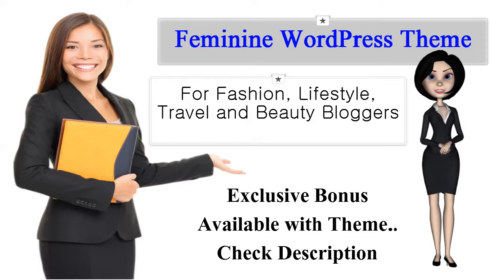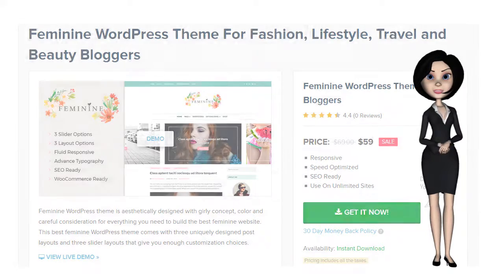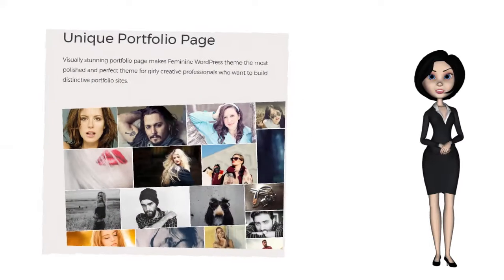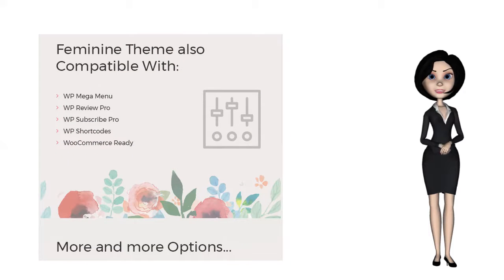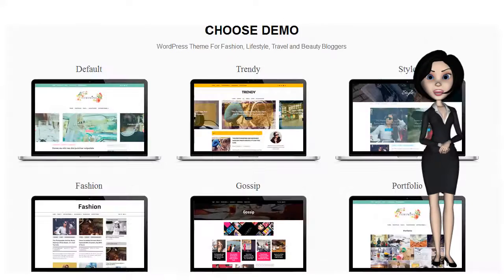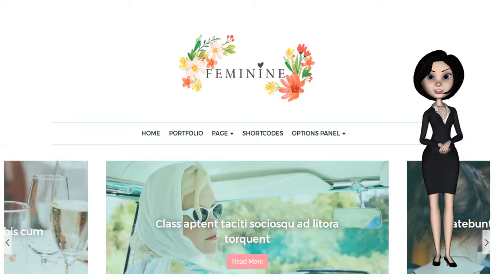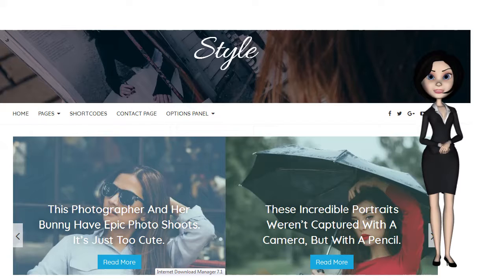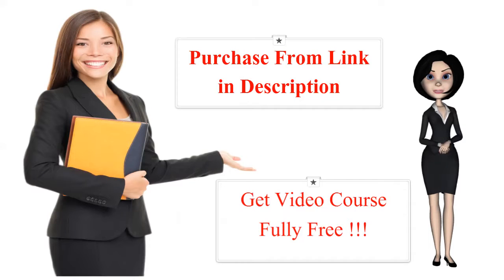Feminine WordPress Theme For Fashion, Lifestyle, Travel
Feminine WordPress theme is aesthetically designed with girly concept, color and careful consideration for everything you need to build the best feminine website. This best feminine WordPress theme comes with three uniquely designed post layouts and three slider layouts that give you enough customization choices.

If you want to build a successful website that captures the attention of a large feminine audience, you cannot afford to ignore the right design, typography and color choice.

Introducing the Best Feminine WordPress Theme

For a long time, we have deeply researched on the need for a feminine WordPress theme that truly represents the expectations of your feminine audience.

In our research, we found out that majority of the feminine themes are devoid of important features and qualities that connect to this audience.

We understand it can be very frustrating trying out one theme after another without getting what you want. We decided to create this Feminine WordPress theme that goes above and beyond to satisfy the needs of your audience.

Features of Feminine WordPress Theme

Allow me to briefly outline the features of Feminine WordPress theme that lets you use this theme for multiple niche projects that include fashion, nutrition, fitness, work at home mom, beauty, gardening and much more.

These features should help you to easily customize Feminine WordPress theme to suit any project you may have in mind. We have simply given you the power to dream and execute any girly project you aspire.

Here is the full list of features in the feminine WordPress theme:

    Unique Theme Design with six predefined layouts
    3 Slider Layouts
    3 Post Layouts Options
    Instagram Section
    Instagram Feed Widget
    About Me Widget
    Signature Support
    Unique Portfolio Page
    Header Ad
    Drag and Drop Header Sections
    Show Single Post Views
    SEO Ready
    AdSense Optimized
    Speed Optimized
    14 Custom Widgets
    Off-Canvas Mobile Menu
    Unlimited Color Options
    Unlimited Background Colors
    Ajax Loading
    Parallax Effect
    ZoomOut Effect
    Font Awesome Icons
    1 Click Installations
    1 Click Updates
    Advanced Typography
    Author Box

Options of Feminine WordPress Theme

Feminine WordPress theme lets you build a warm, lovely and beautiful girlie WordPress theme and offers you the freedom to change how it looks with easy to use options.

We have a fundamental belief that we should not have our themes bloated with hundreds of options that are unnecessary and confusing.

For this reason, we make all our themes easy to use for everyone and also ensure we offer you unlimited support until you accomplish your business goals.

The following are the feminine WordPress theme options that will help you customize this theme to be as unique as you wish:
General Settings

    Upload A Logo Image
    Add a Favicon
    Upload Touch Icon Mobile Devices
    Add a Metro Icon
    Enter Twitter Username
    Feedburner URL Option
    Add Scripts to Header Section
    Footer Code Option like Google Analytics code
    Choose From 4 Different Pagination Options
    Activate AJAX Quick Search
    Enable or Disable Responsiveness
    Right To Left Language Support
    Choose Number of WooCommerce Products To Show

Performance Settings

    Enable or Disable Prefetching
    Lazy Load Enable or Disable to slow loading of images
    Enable Async JavaScript
    Remove ver Parameters
    Optimize WooCommerce Scripts

Feminine WordPress theme has all these intuitive features that empower you to quickly and easily craft your unique girly site within minutes after installing this theme.

You now have the freedom to use this girly WordPress theme to build a fully-fledged feminine website and amass a huge following on Instagram.